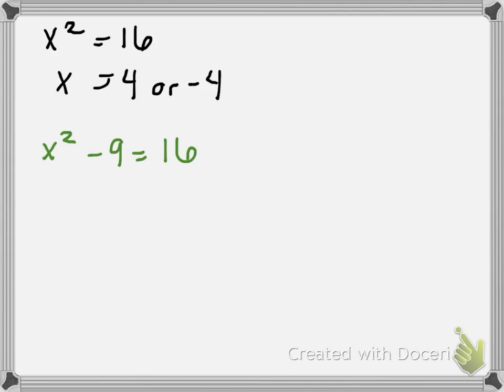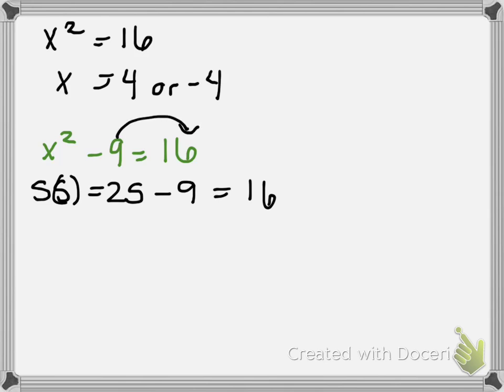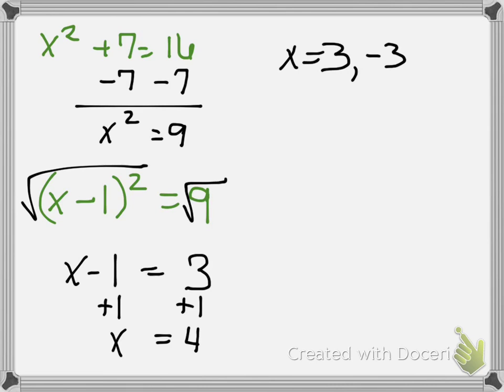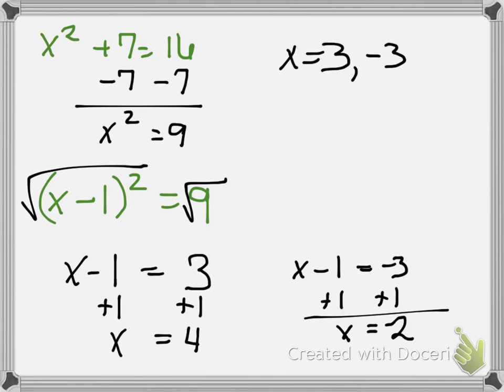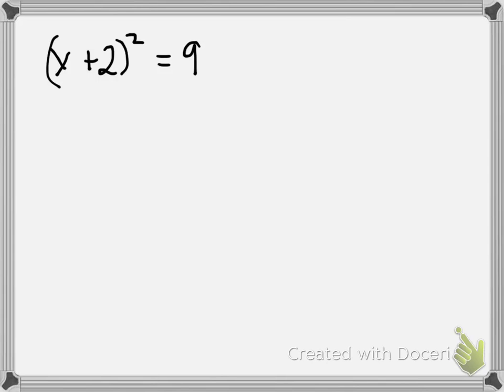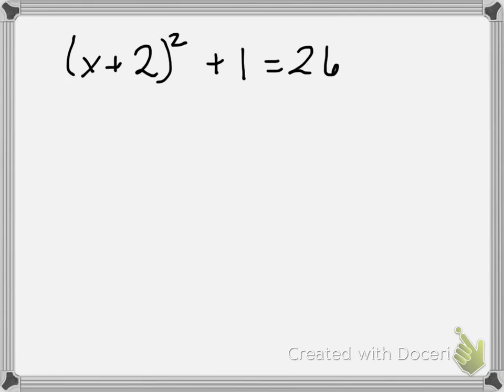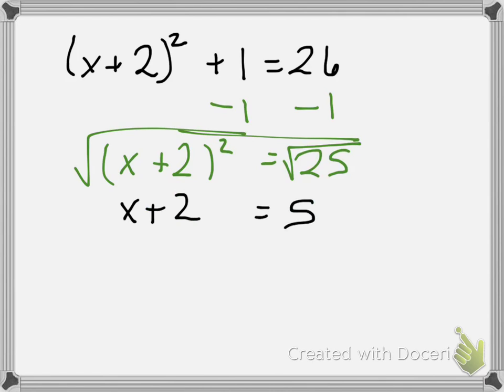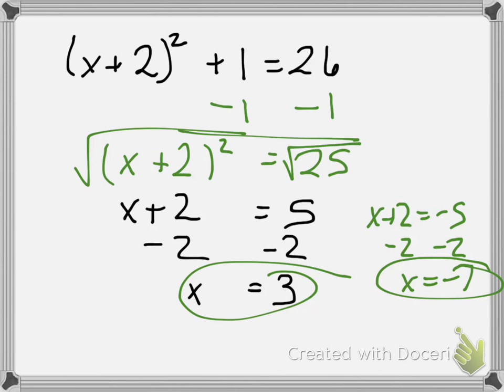transformations problem string